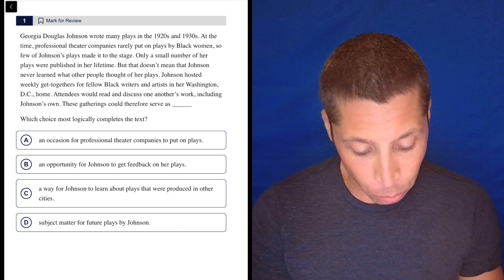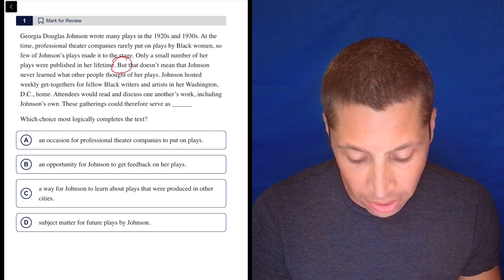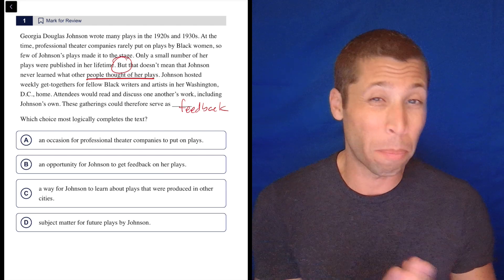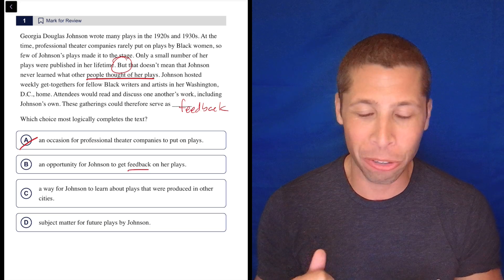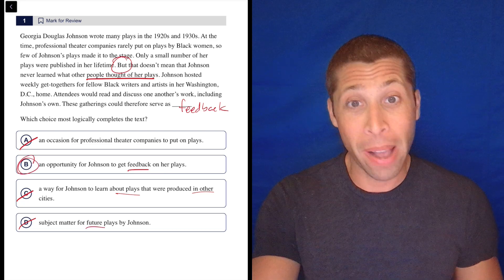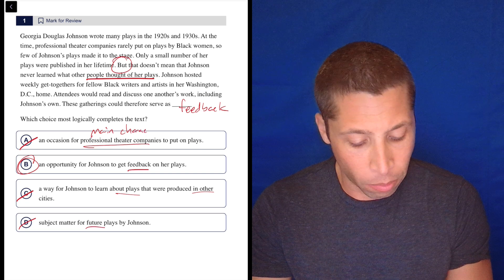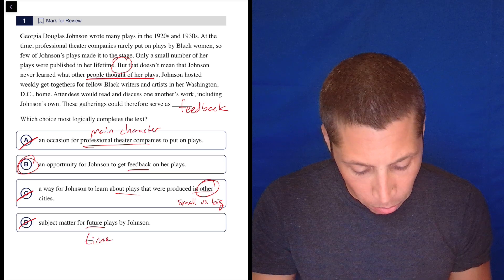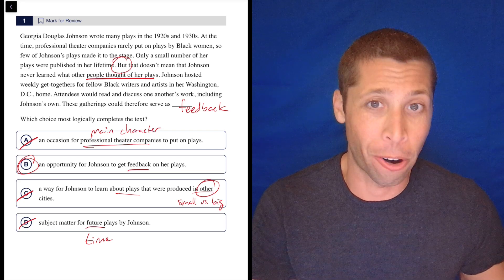Logic/Inference Passages (SAT Question Bank ab3a2ab4/7a895def)